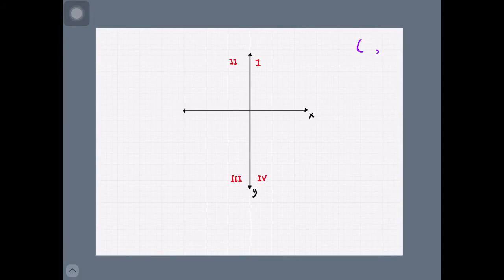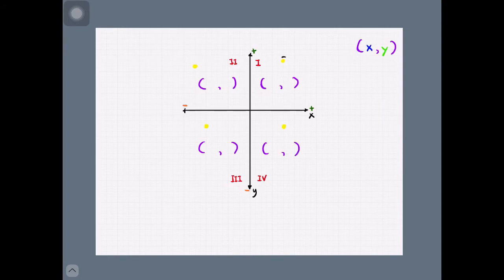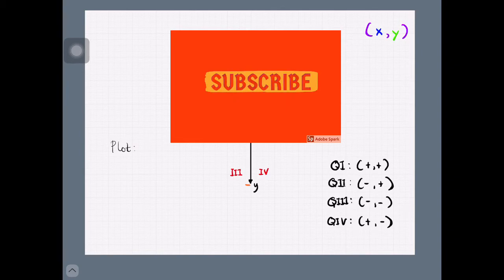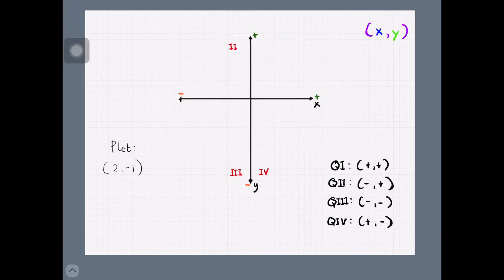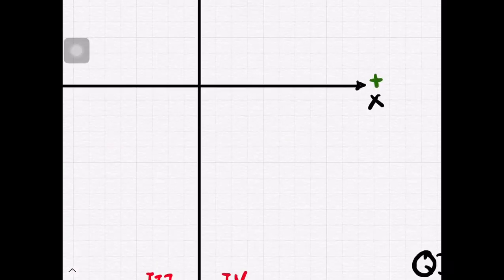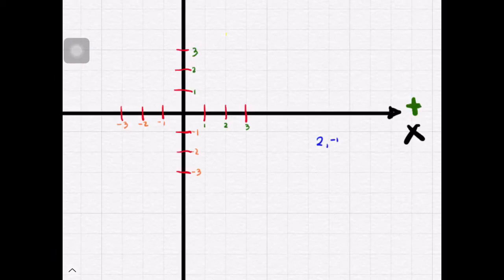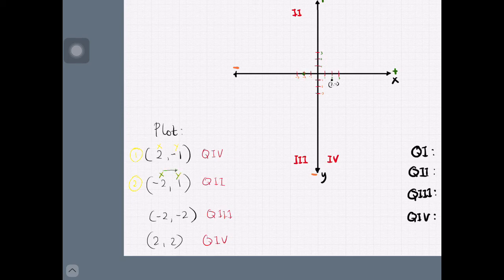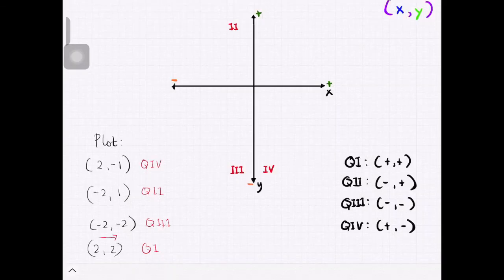Plotting Points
This video discusses basin concepts on plotting points in a Cartesian Plane.